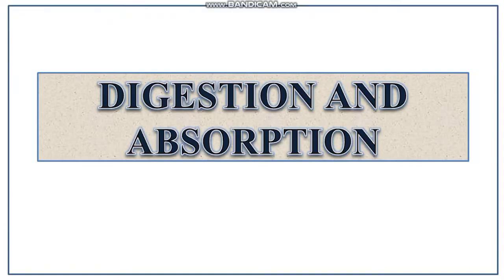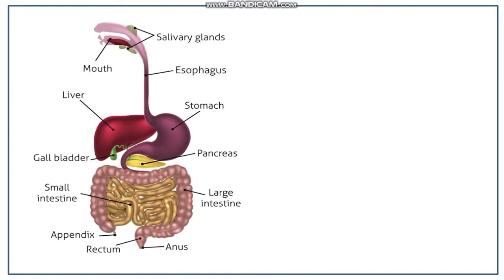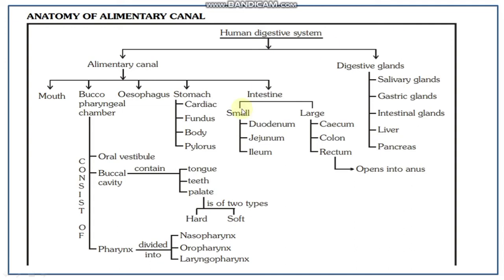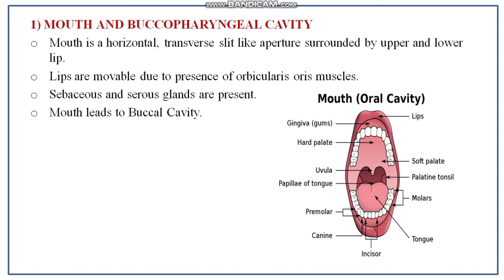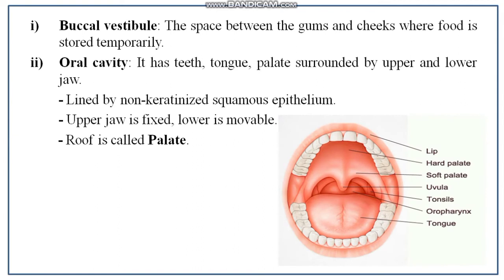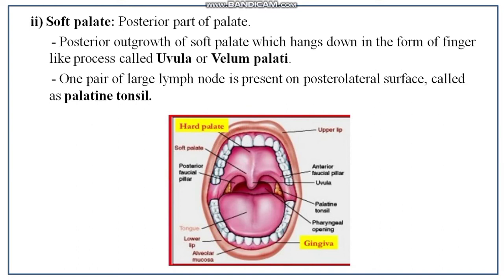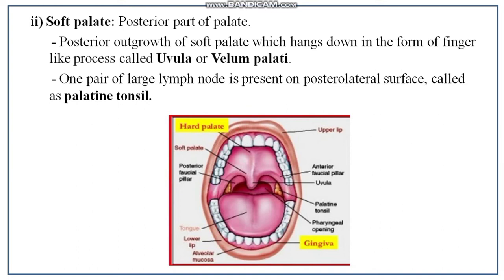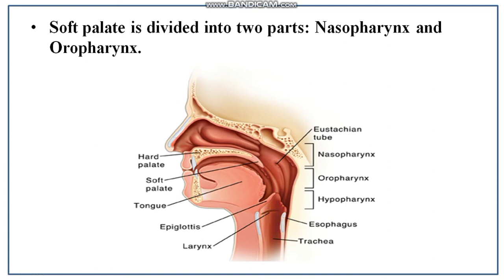Digestion and Absorption | Human Physiology | Part-1 | Class 11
Digestion is the process of conversion of complex food into simple and absorbable form by the action of enzymes in our digestive system by biochemical and mechanical methods